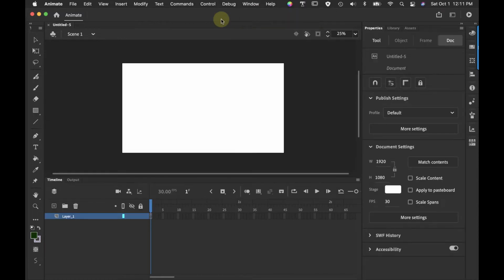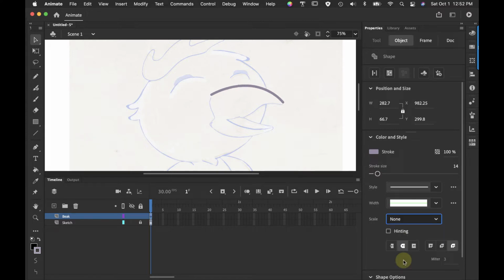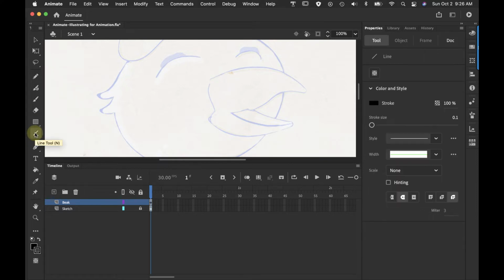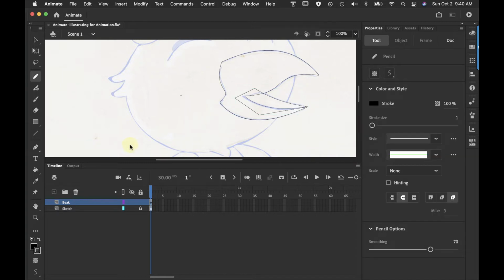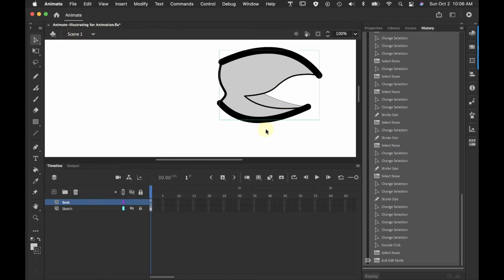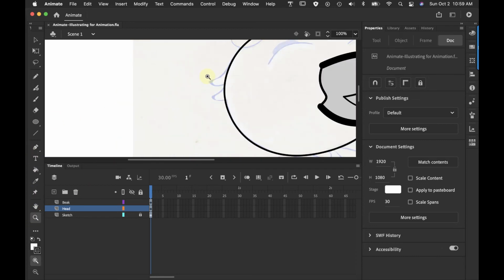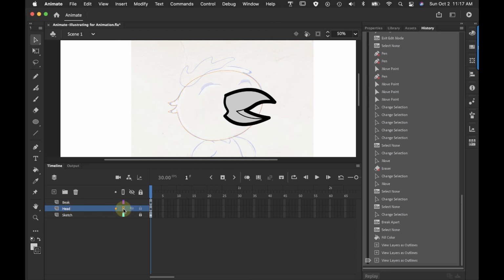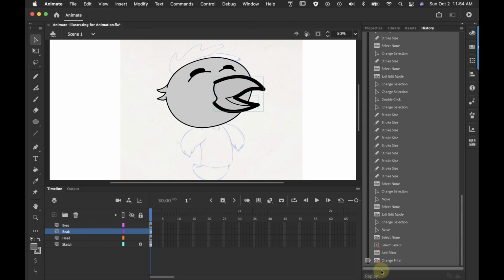Animate_Drawing-Demo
Table of Contents:

00:15 - File set up
01:25 -  Importing a sketch
02:14 - Drawing tools preview
02:24 - Creating a layer
05:57 - Drawing with the line tool
06:27 - Freehand drawing with the pencil
06:33 - Turning on snapping
06:53 - Closing gaps with snapping
07:26 - Grouping objects
08:22 - Object drawing grouping
08:47 - Filling sapes with gray
09:50 - Arranging objects forward and back
10:05 -  Setting stroke widths
10:42 - Setting stroke width inside of a group
11:11 - Spliting a line for variable stroking
12:13 - Drawing with the oval tool
12:29 - Changing layer order
13:45 - Manipulating points
14:10 - Erasing lines
14:44 - Combinig groups for filling
15:08 - Closing large gaps with bucket tool
15:29 - Outline mode
17:00 - Turning outline mode off
17:13 - Layer color adjustment
17:35 - History panel